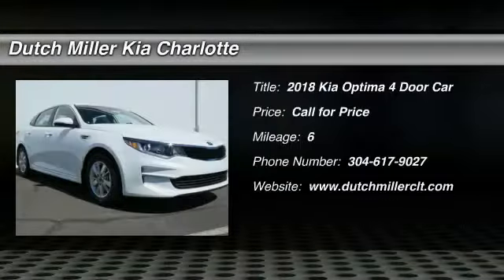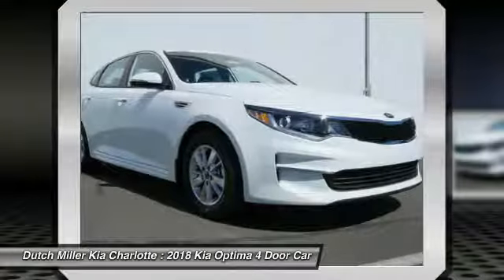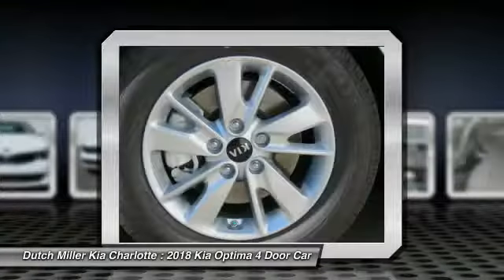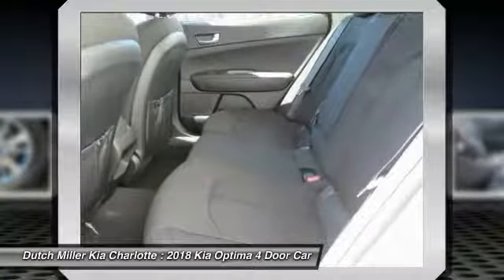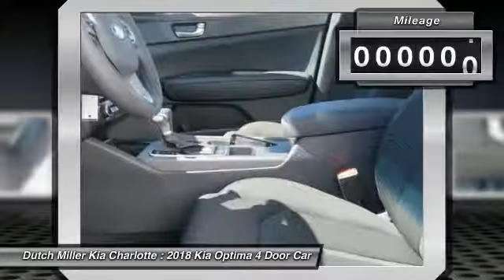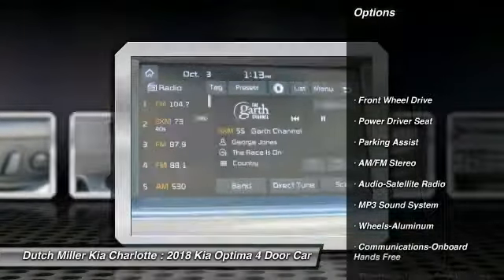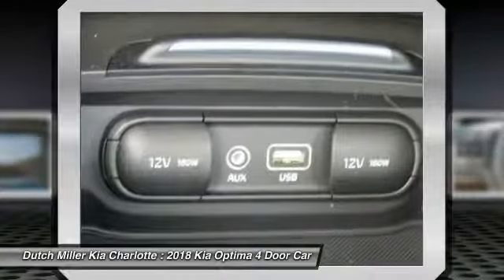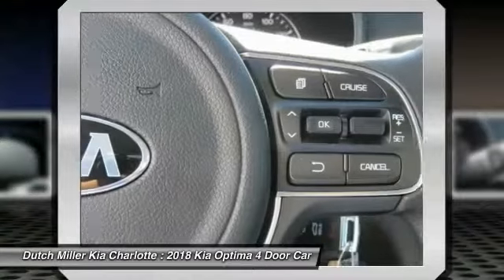2018 Kia Optima Charlotte NC K180032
2018 Kia Optima LX

7725 South Blvd.

Looking for the right 4 door car? Today could be your lucky day. this 2018 Kia Optima could be yours.